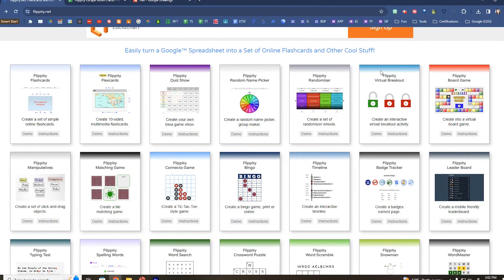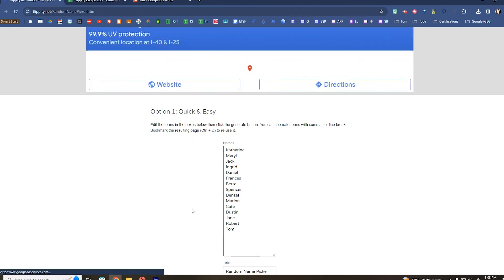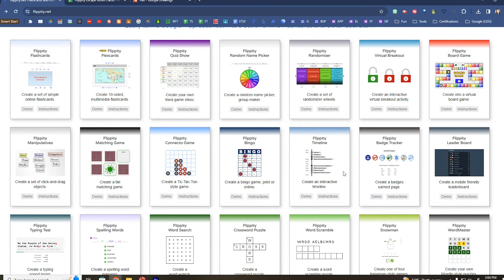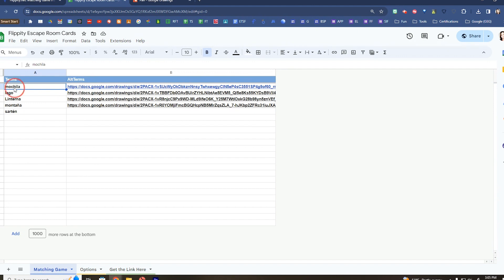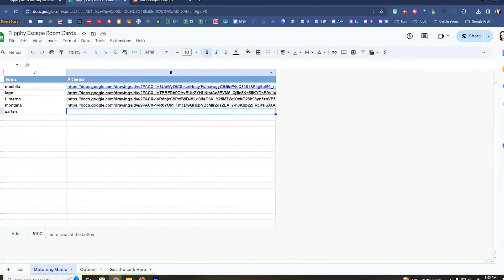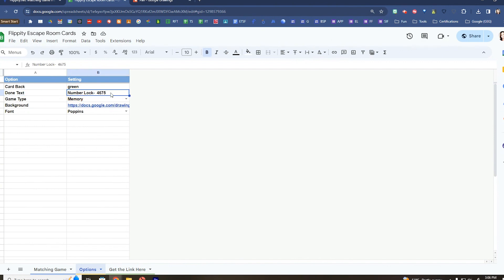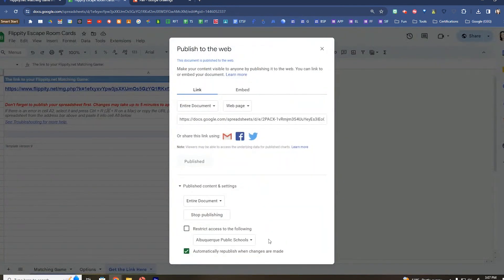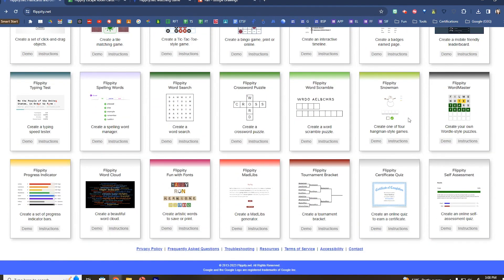Flippity.net - Did you know - APS Techtivities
Have you ever heard of Flippity.net?  In this video, we will share with you the website Flippity.net, which can be used to play engaging activities.

Use Flippity.net to
👉 Turn Google Sheets into interactive quizzes, flashcards, and games.
👉 Manage your class with randomized groupings and name pickers.
👉 Create stunning, customizable Bingo boards and worksheets!
👉 Create engaging activities with Flippity and Google Sheets

Watch our  @EducationalTechnologyAPS   video and learn how to create a Flippity.net activity.